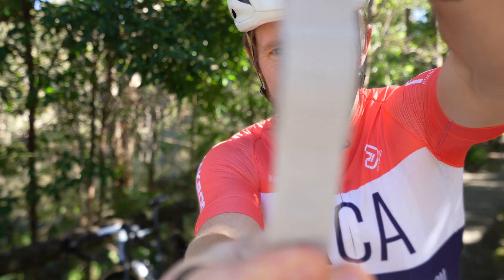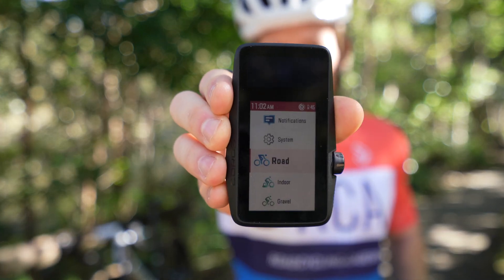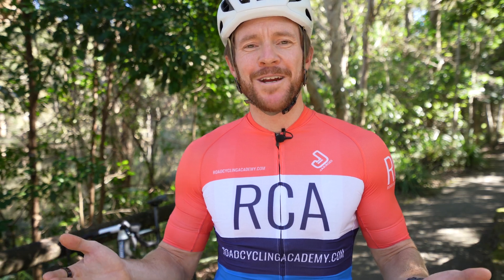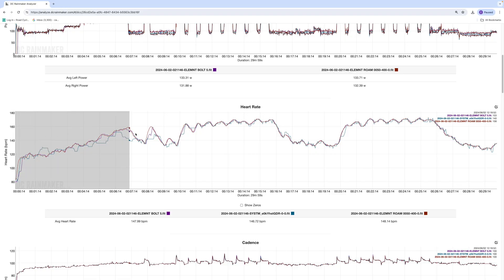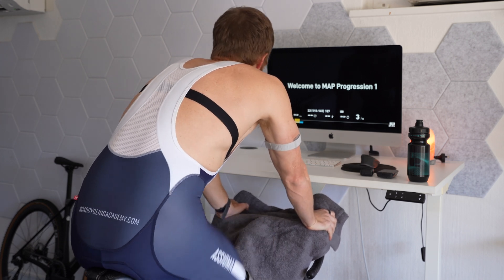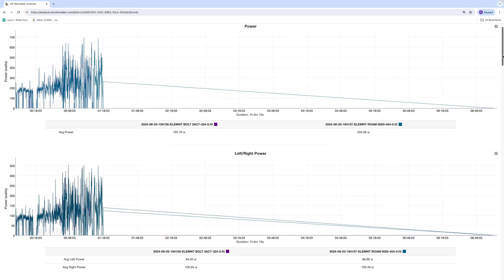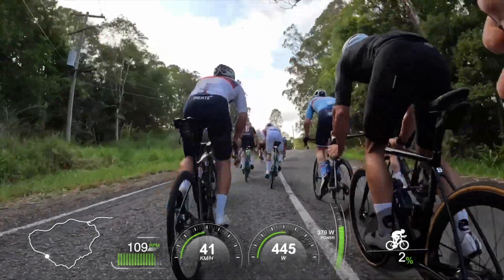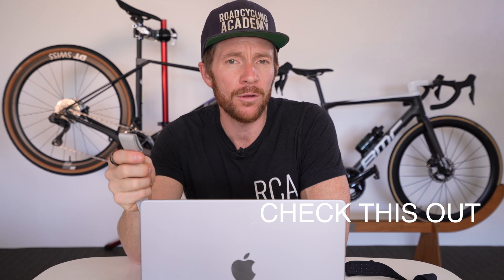Don't Like Wearing Chest Strap Heart Rate Monitors?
In this video I will be comparing the Coros Heart Rate monitor to a Polar H10 and to a wrist watch heart rate. What's the best heart rate monitor from a data standpoint? And does the Armband stack up with the gold standard for measuring heart rate during cycling.